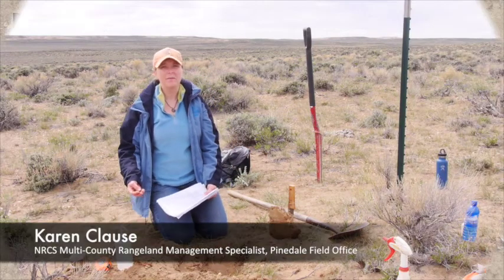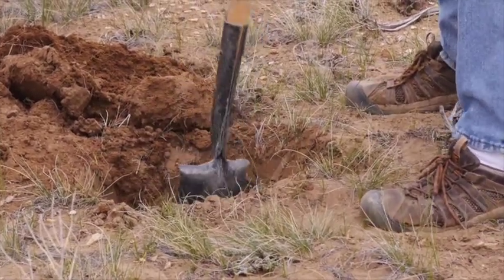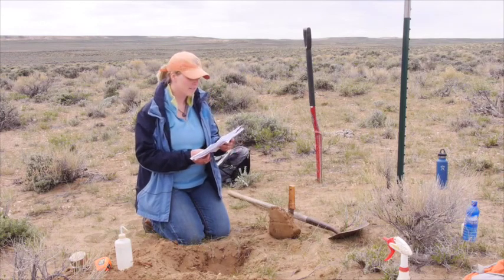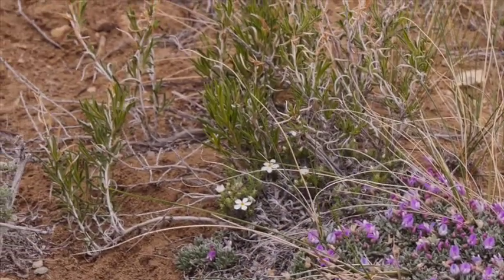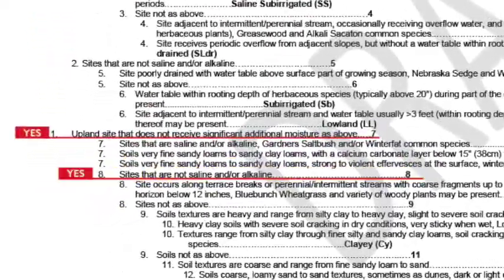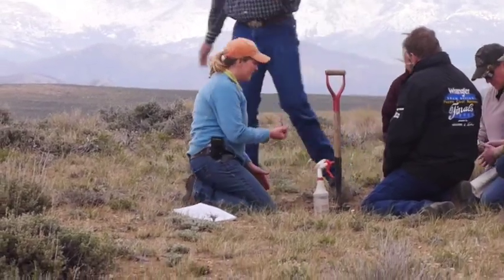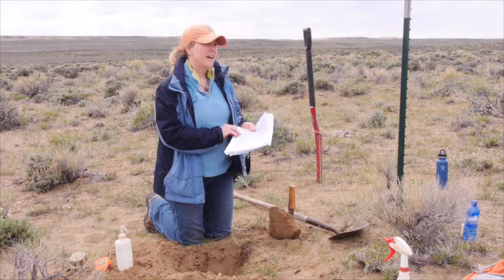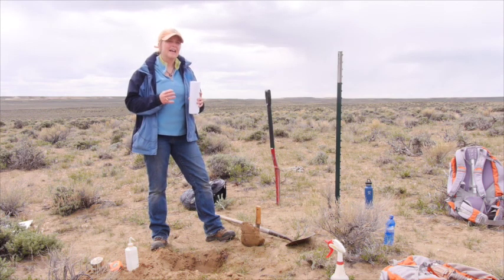Ecological Site Description Part 2: ESD Key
This video follows the steps of how to use an Ecological Site Description Key to help identify particular ecological site.